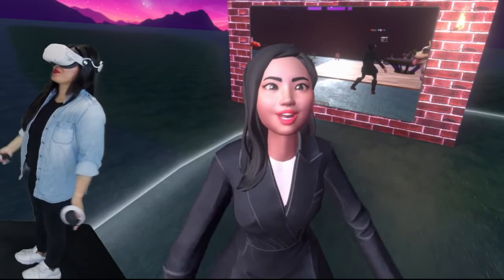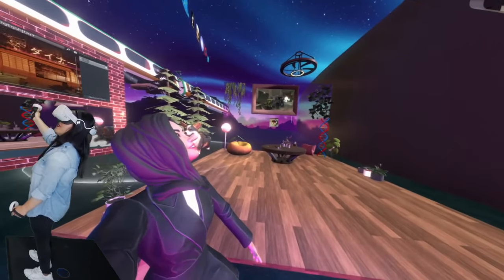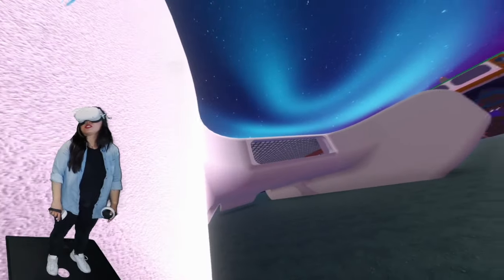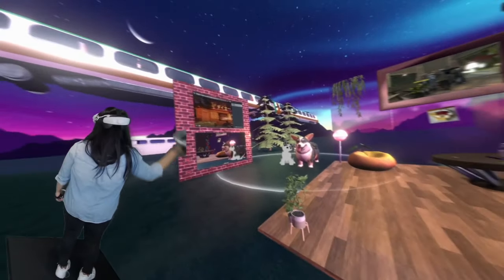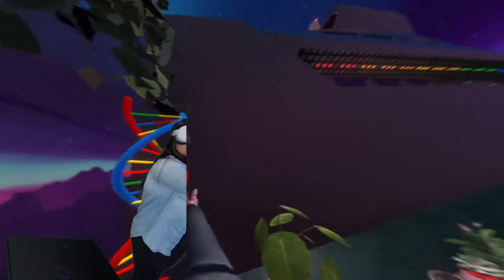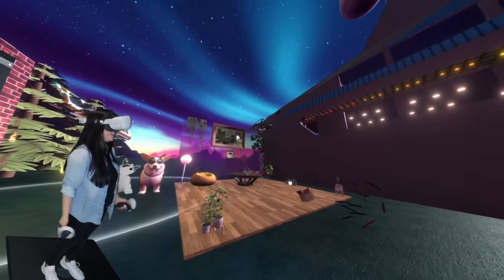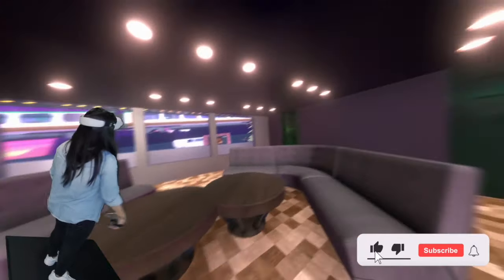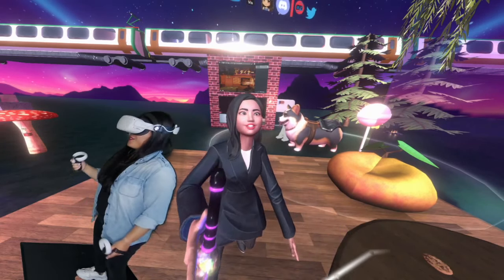Inside My Metaverse Home - Neos VR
I built a house in the Metaverse using the online social world app, Neos VR. Here's a tour of my lovely VR home.

My favorite part of my Metaverse house is that it's not really a house in the traditional sense. As you can see, there's only 2 walls and a simple flooring. There's a lot of unusual things that couldn't exist in the real world, such as a train suspended in midair or a planet above my head.

I've also incorporated some elements of the real world like someone 3D scanned their breakfast and now it is a permanent artwork in my home.

📨 hello [at] vrwithjasmine [dot] com

My channel is mostly about helping new VR users get started with lots of VR beginner tutorials. As a huge tech geek, I also cover a lot of the latest VR hardware from VR headsets to VR gloves and VR treadmills and everything else in between! My goal is to make VR and technology as a whole not seem scary or intimidating so that you can use it to enhance your every day life :)